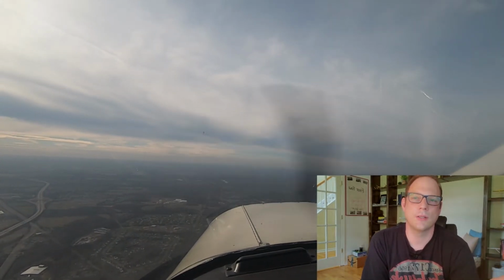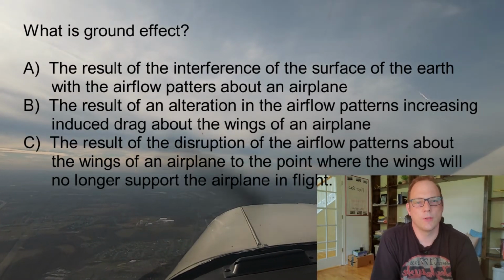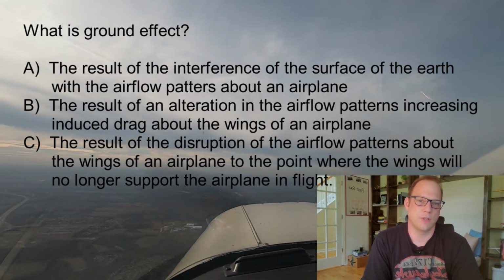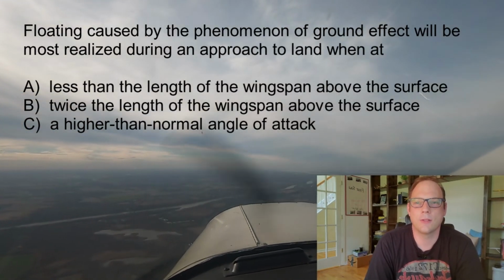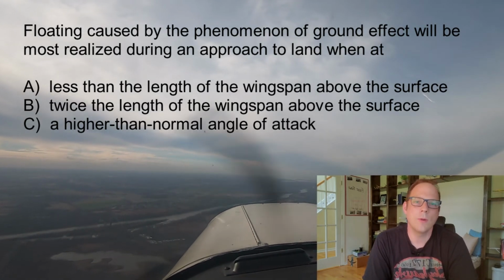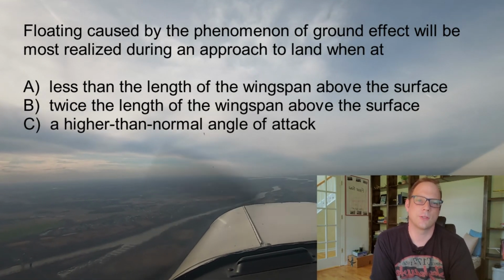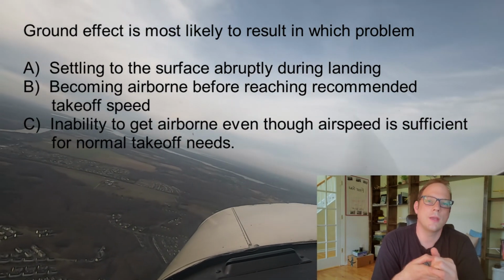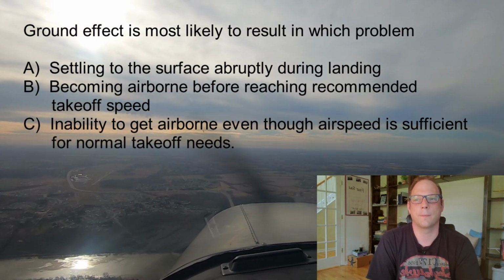Ground Effect - Private Pilot Knowledge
A discussion and review of Ground Effect and a few potential questions from the FAA private pilot written exam.

How to fly - Learning to fly - Private pilot training videos - Private pilot ground school -  FAA written exam - Checkride prep - Preparing for a flight review - Pilots Handbook of Aeronautical Knowledge